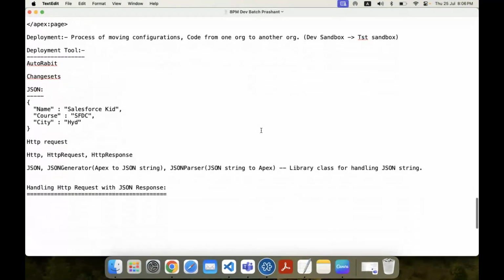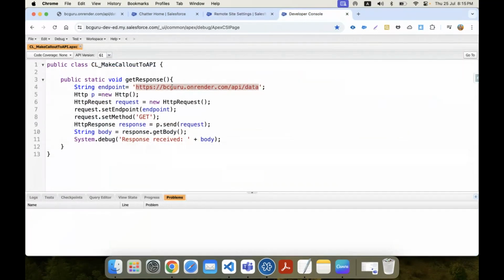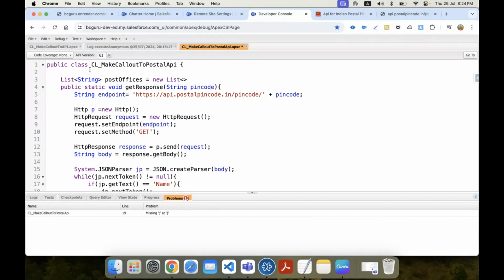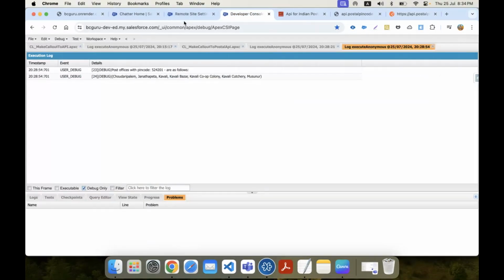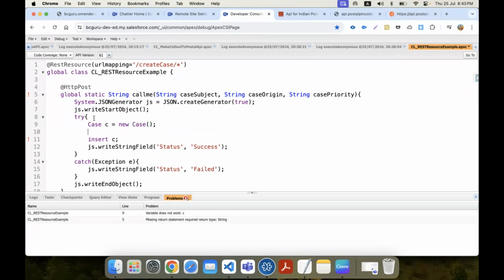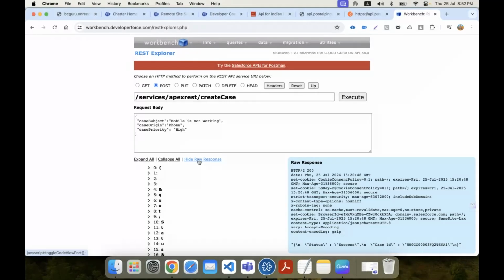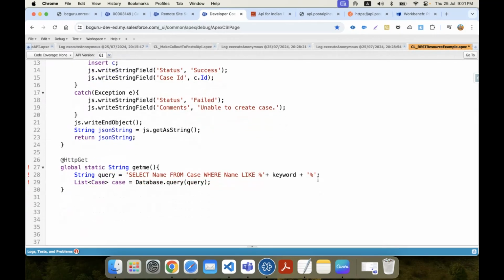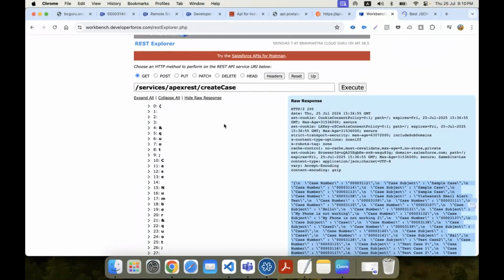Salesforce Training Videos - Making REST Callouts from Salesforce Apex